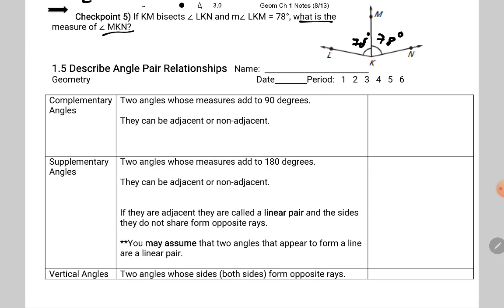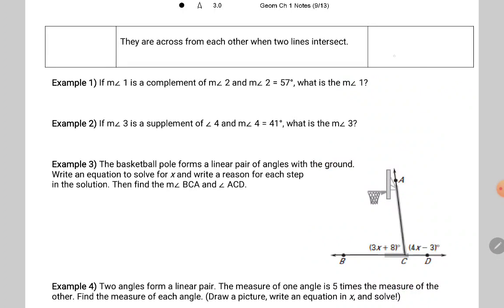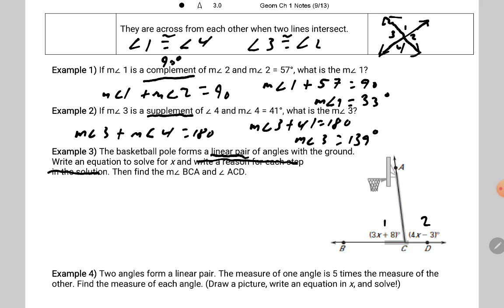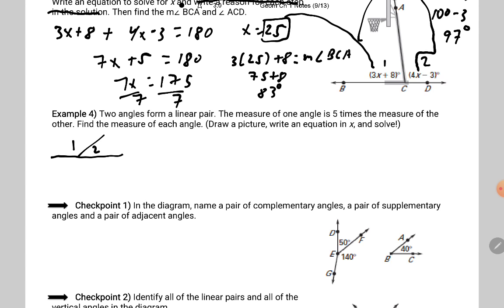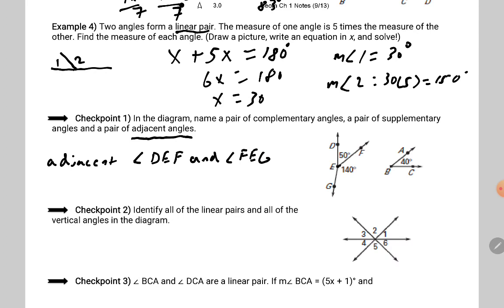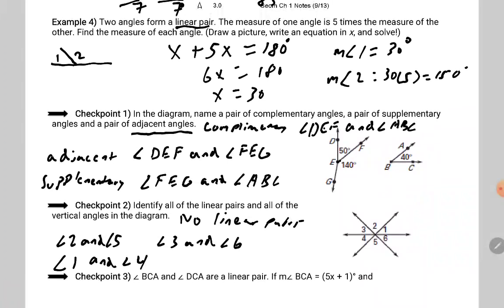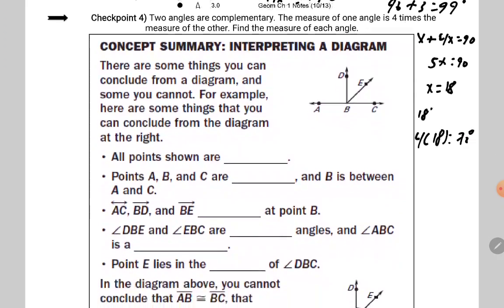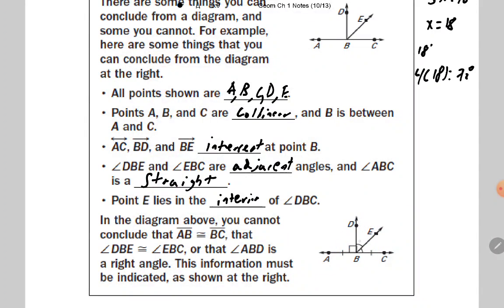geometry 1.5 describe angle pair relationships